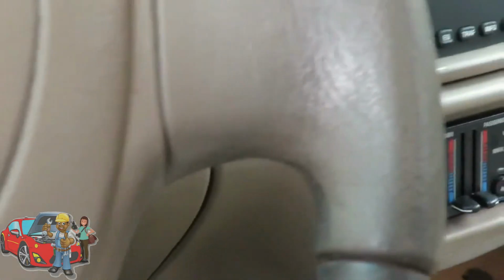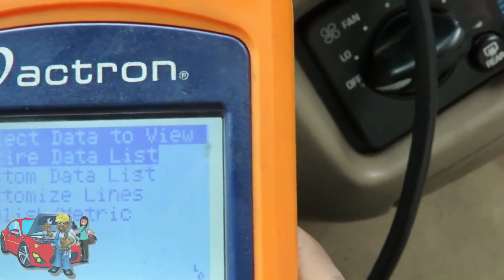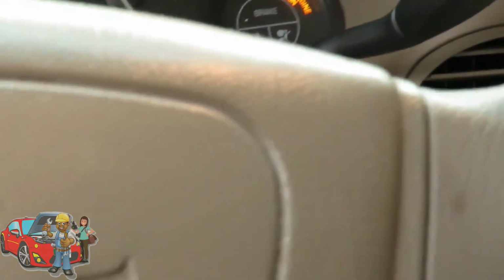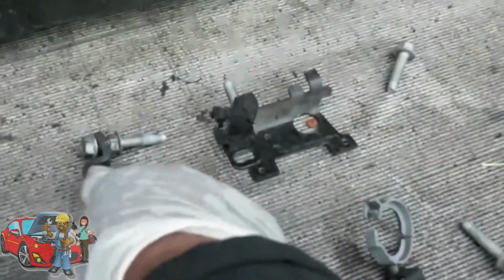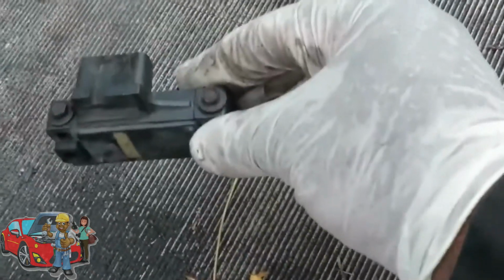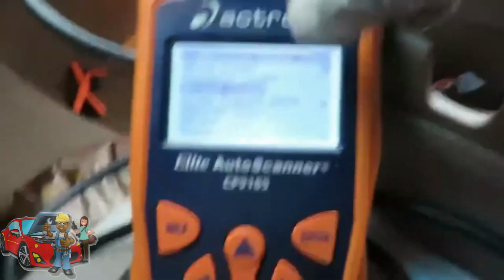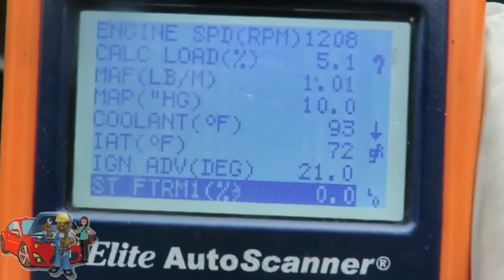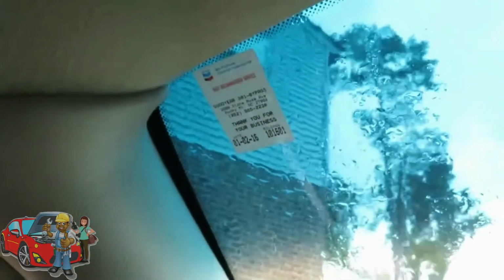Buick Century Chevy Lumina Impala Monte Carlo Pontiac Grand Prix Aztek Oldsmobile Venture P0300